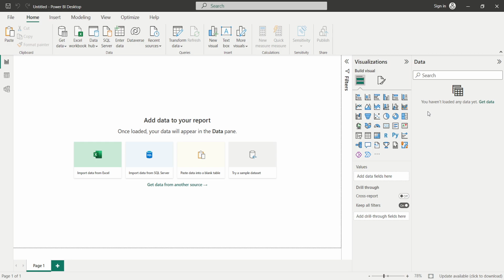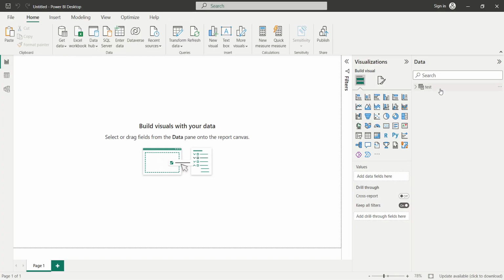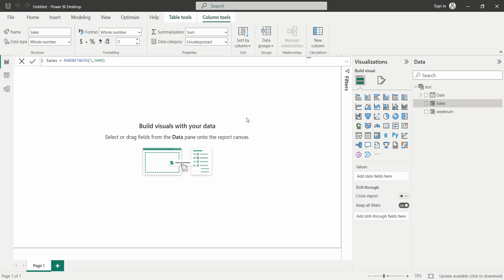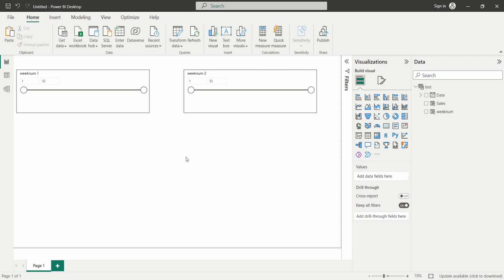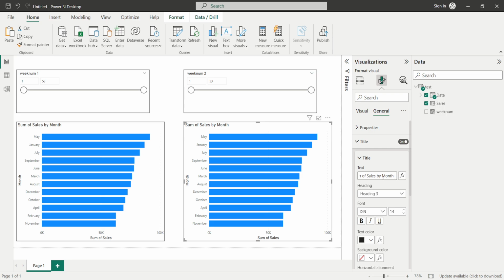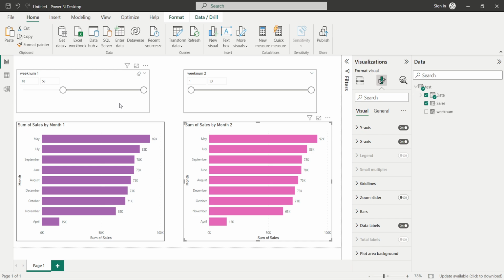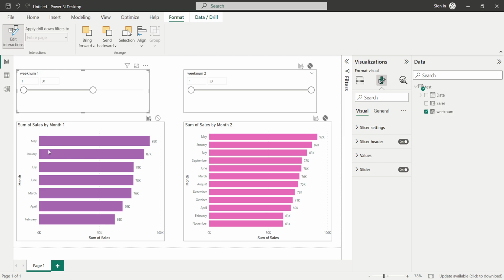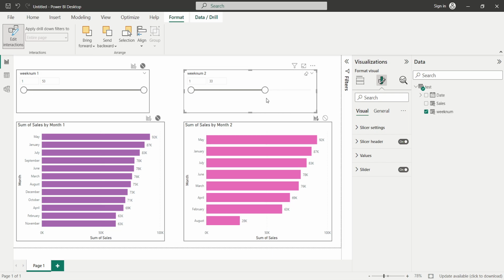Power BI Scenario Based Question | Power BI Interview Questions | Microsoft Power BI For Beginners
Drill & Grill Data

interviewpreparation PowerBI,
BIInterview,
DataAnalytics,
BusinessIntelligence,
InterviewPrep,
DataVisualization,
AnalyticsQuestions,
PowerBIQuestions,
InterviewTips,
DataScience,
BIJobs,
JobInterview,
DataAnalysis,
CareerAdvice,
SQL,
MicrosoftPowerBI,
DataSkills,
TechInterview,
DataReporting,
InterviewSuccess,
Visualizations,
JobSearch,
CareerDevelopment,
PowerBITips,
SQLQueries,
TechSkills,
InterviewAnswers,
BusinessAnalysis,
JobHunt,
DashboardDesign,
TechnicalInterview,
DataManagement,
PowerBIDesktop,
AnalyticsSkills,
InterviewPreparation,
DataEngineer,
CareerGoals,
DataWarehousing,
BusinessIntelligenceJobs,
DataIntegration,
InterviewSkills,
BIReporting,
DataEngineering,
PowerBICertification,
JobInterviewTips,
SQLServer,
DataAnalyst,
TechCareer,
InterviewQuestions,
BIAnalytics,
DataModeling,
CareerSuccess,
ETL,
PowerBIReports,
InterviewTechniques,
DatabaseSkills,
CareerAdvice,
AnalyticsJob,
SQLServerQueries,
DataScientist,
JobTips,
DataQuery,
PowerBIInterview,
TechnicalSkills,
InterviewStrategy,
DatabaseManagement,
CareerGrowth,
DataWarehouse,
PowerBICommunity,
BIReportingTools.